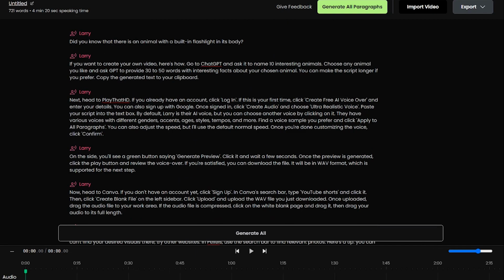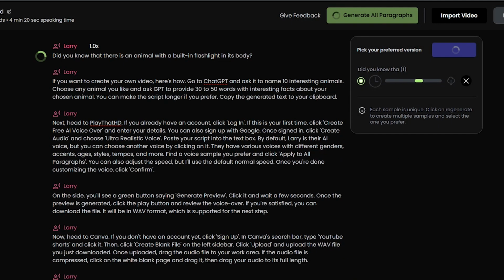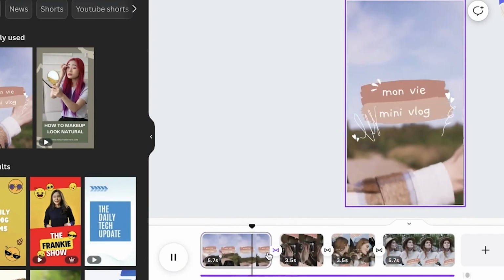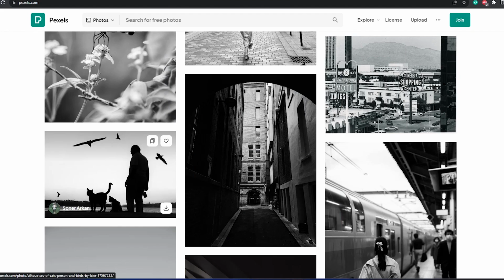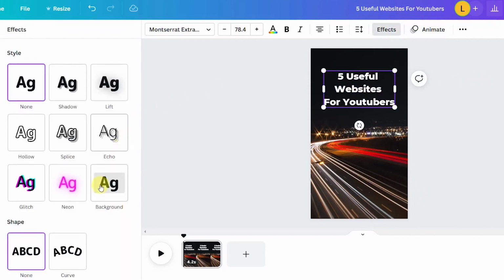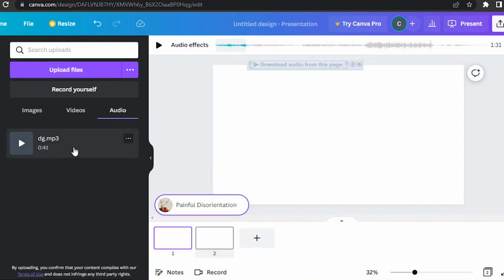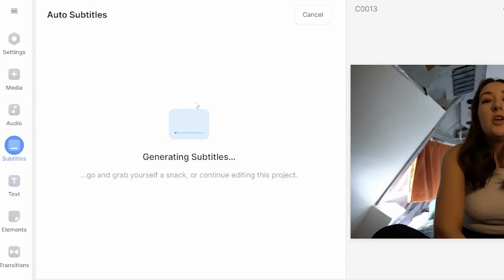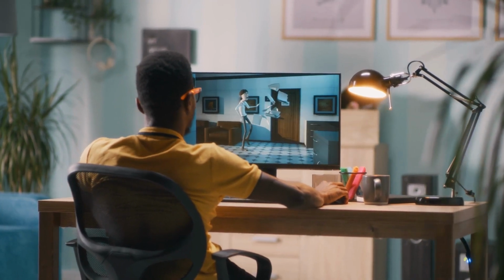How to Make PASSIVE INCOME with YouTube and ChatGPT? (for FREE)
A step by step guide to help you make passive income with faceless AI automated YouTube channels only using 5 free tools. How did I make $12,625 a month with YouTube and ChatGPT? Stick around this video and you will see how to do it for free.

Because in this video you will see how to make money online without complicated systems. Everyone can make a living and get rich with these five free artificial intelligence tools today! Just use ChatGPT, Veed.io, Play.ht, Pexels and Canva, and you will have an automated YouTube channel...